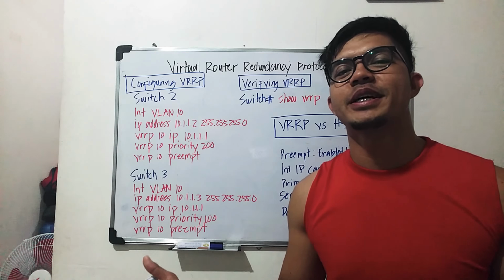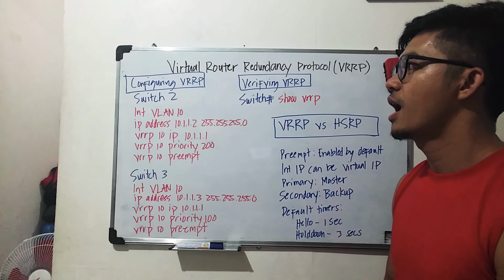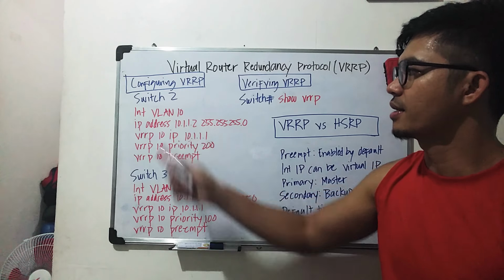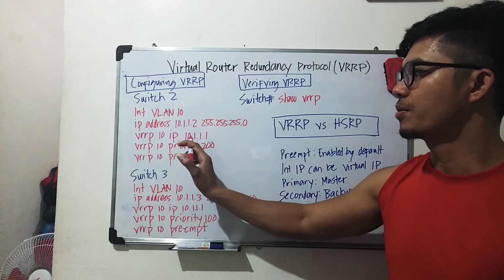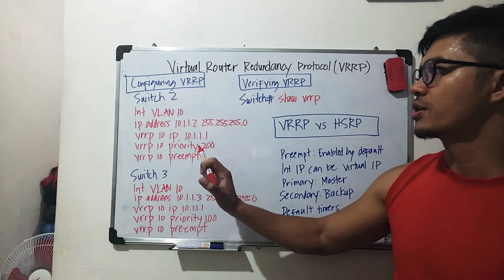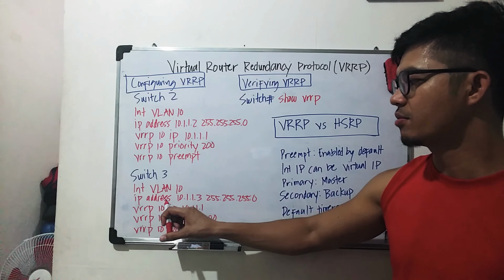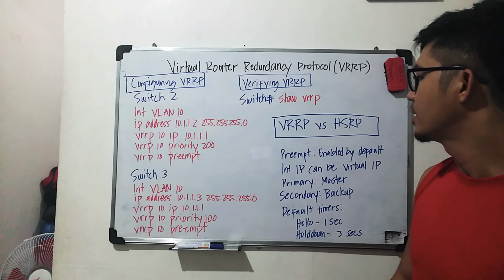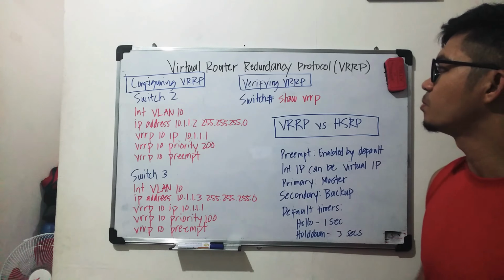VRRP Operation and Configuration